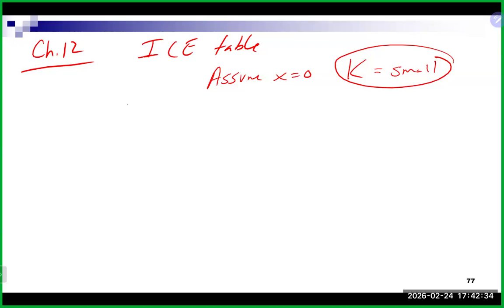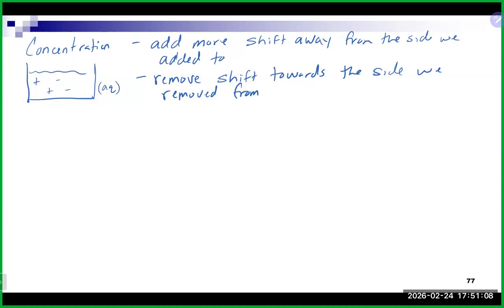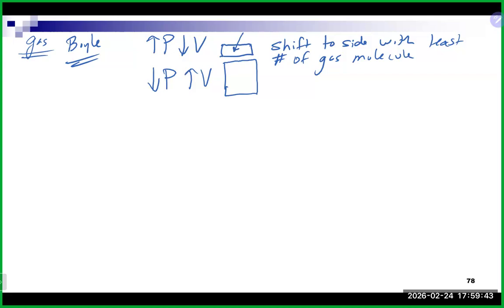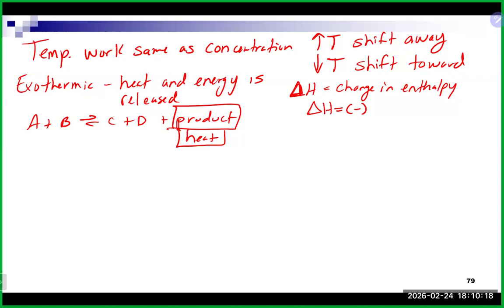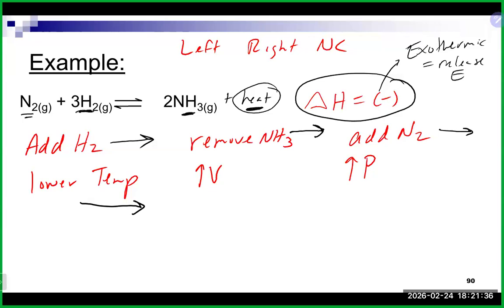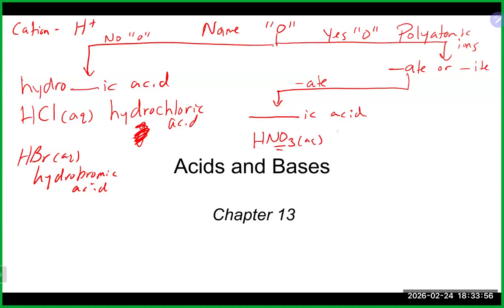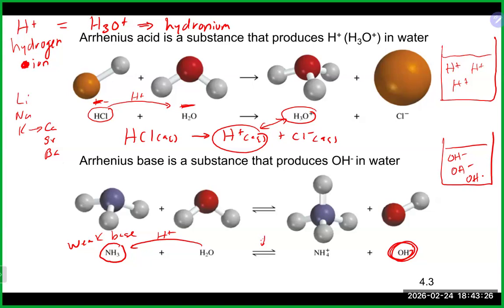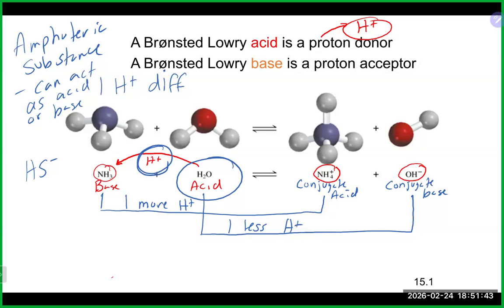Chem 200B Lecture 2/24/26 (Ch 12 and 13)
We lectured on Ch 12 and 13 (Le Chatelier's Principle, Acids, Bases, Bronsted Lowry, conjugate acid base pairs)